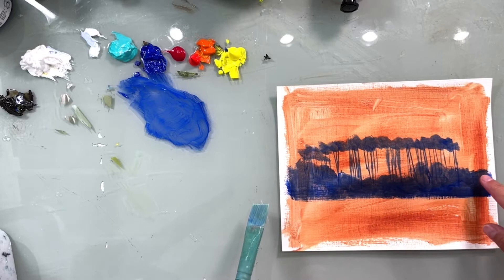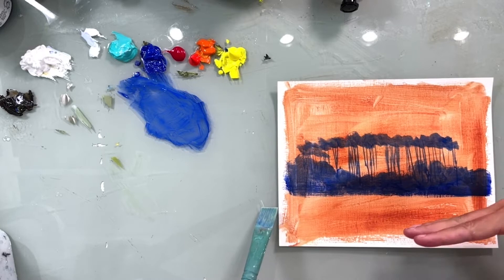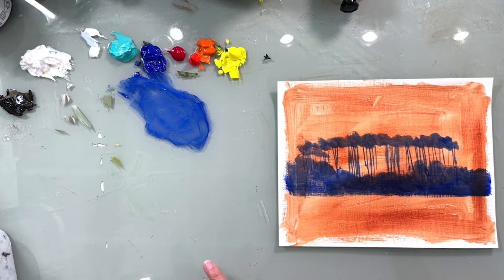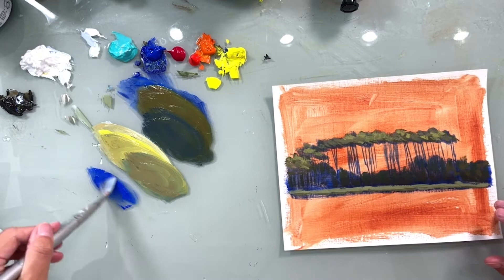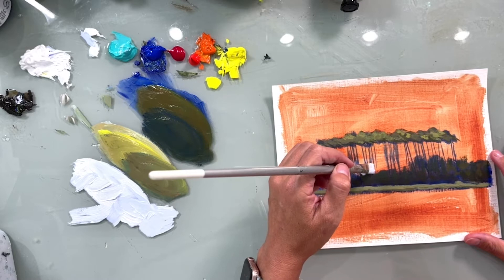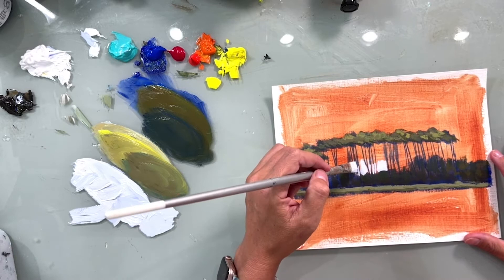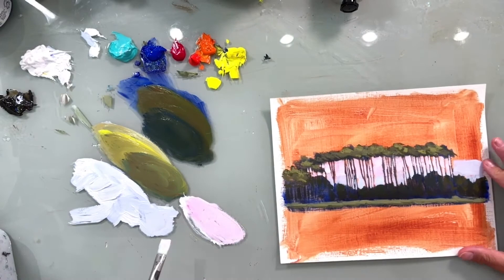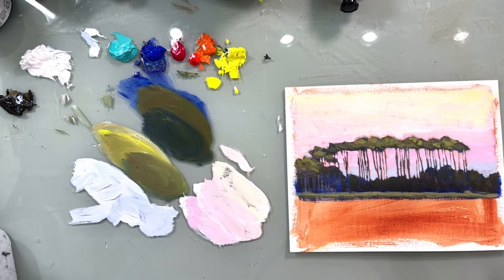Why I paint the Background LAST - Acrylic Painting Techniques - Quick Tips with Shelby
If I asked you how you start a painting, what would you say?

I talk a lot about my process in my classes, but one thing is constant:
I always paint the background AFTER the foreground. Why?

Watch this clip to learn more about my process.

Drop us a comment and let us know how you paint your backgrounds. We love learning from one another!